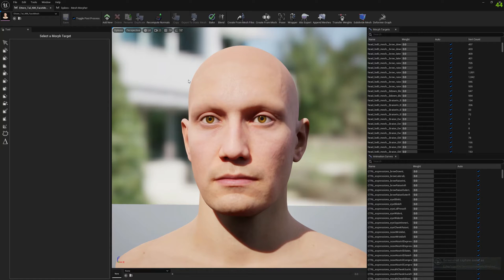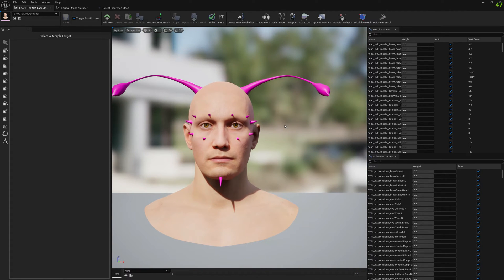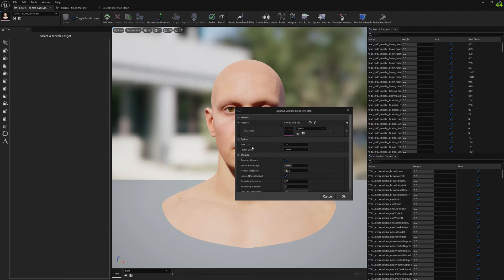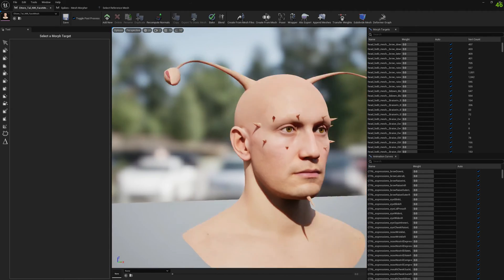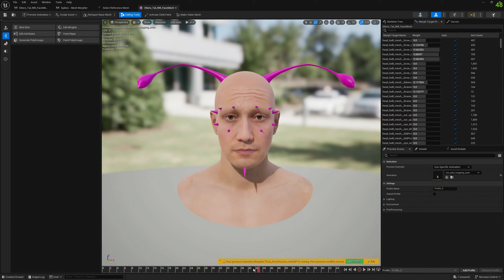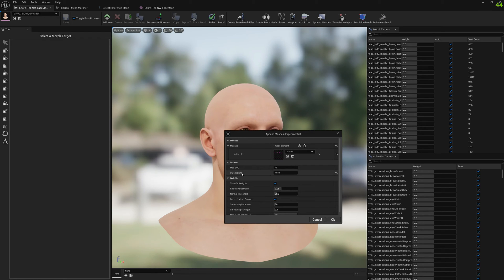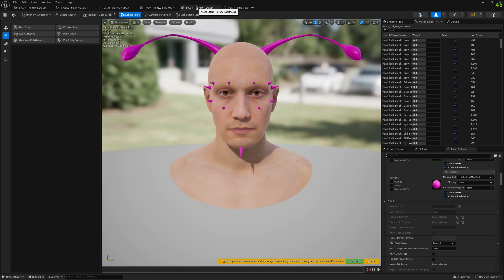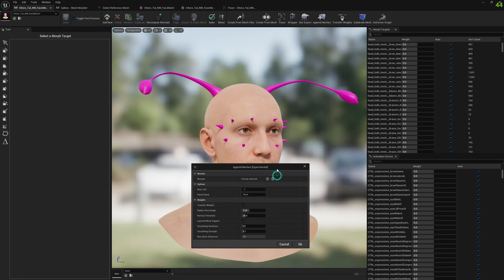How to Append Meshes to Meta Humans using Mesh Morpher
Short tutorial explaining how to append geometry to Meta Humans using Mesh Morpher.

We have to possibilities:
1. Append to bone
2. Append and transfer weights